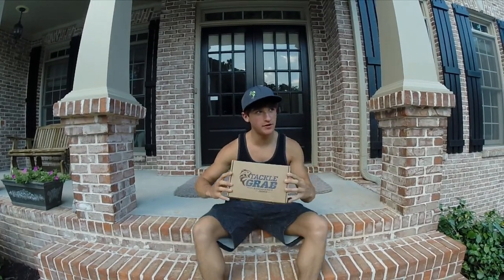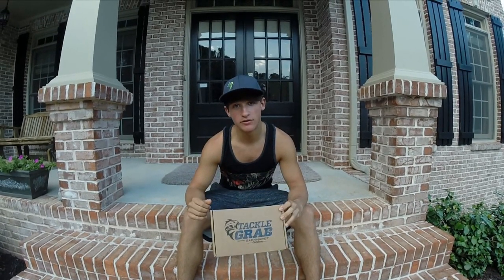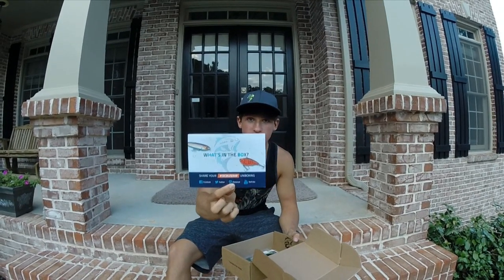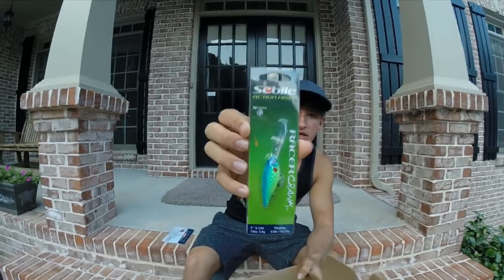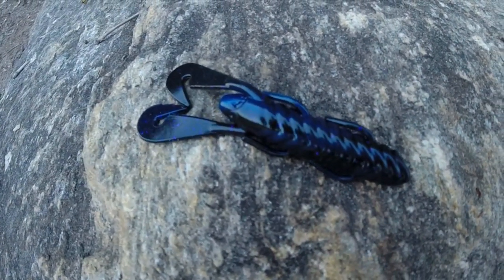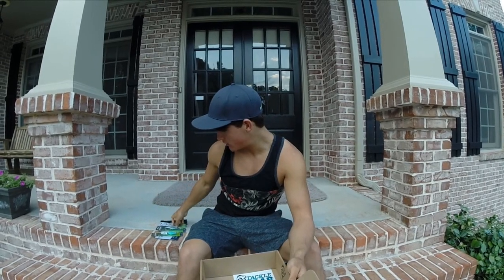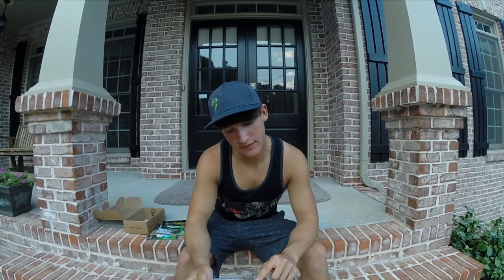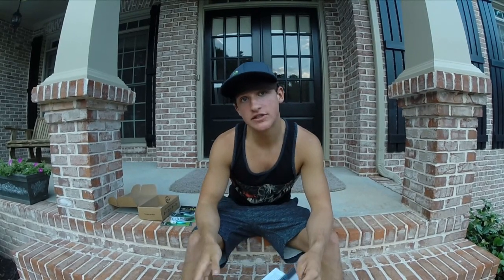April Tackle Grab Unboxing 2015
I appreciate all the support! KTBTv is just growing and growing and I couldn't say thanks enough! Please spread the word!